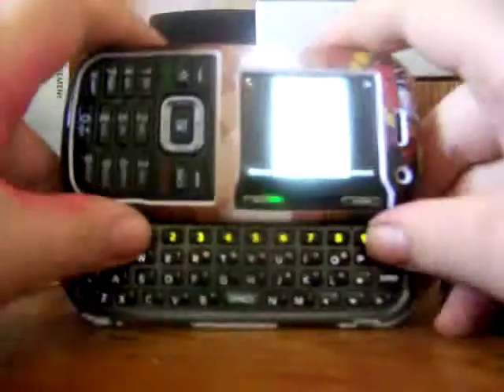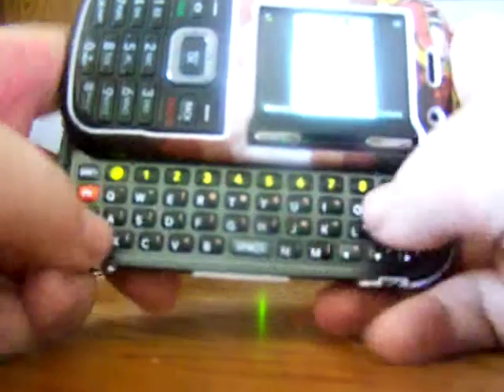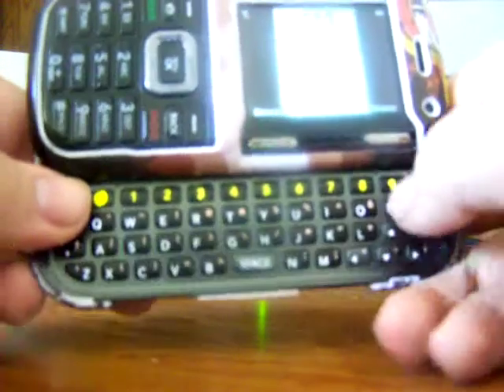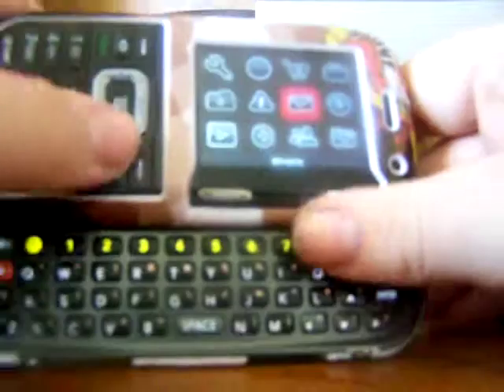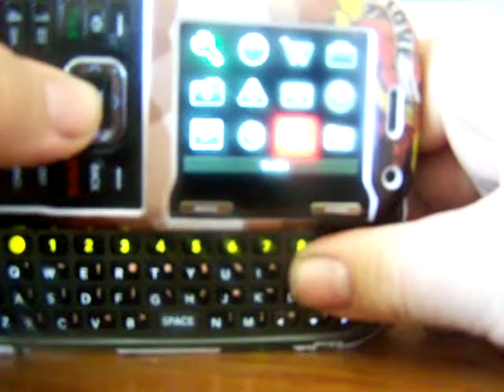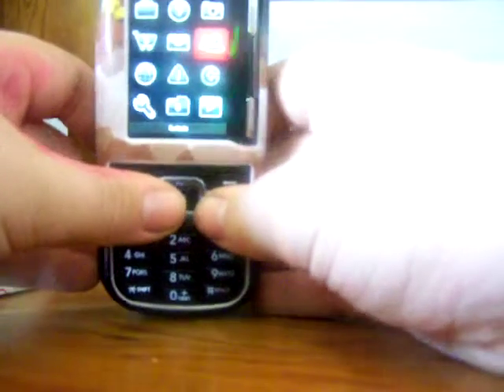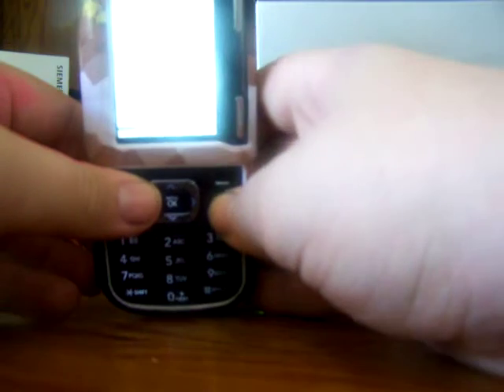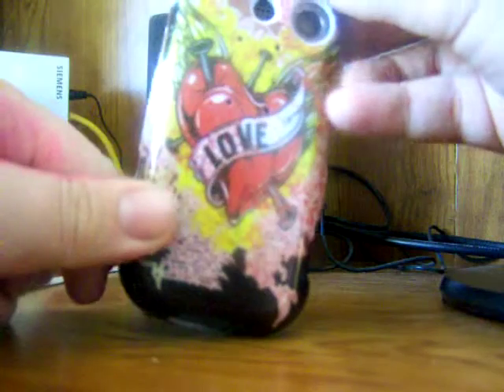the lg rumor2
this cell phone is a really good phone its easy to text with it!